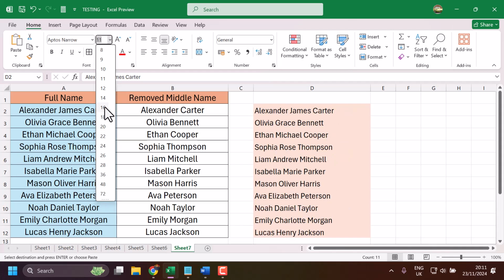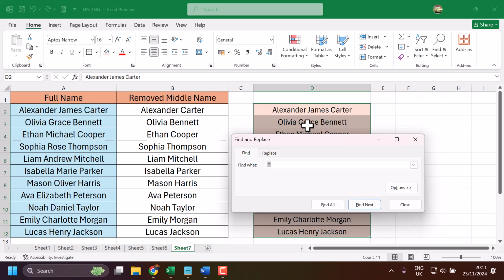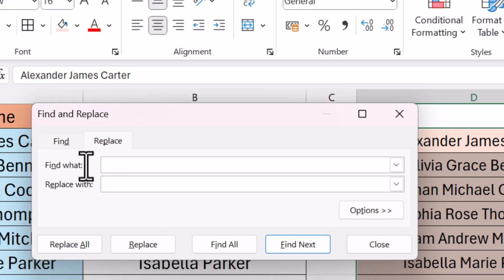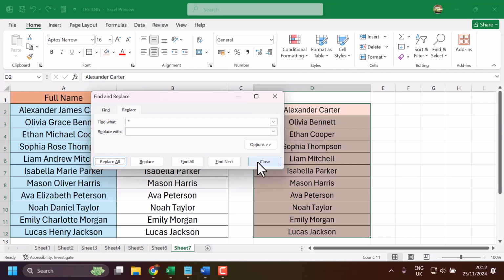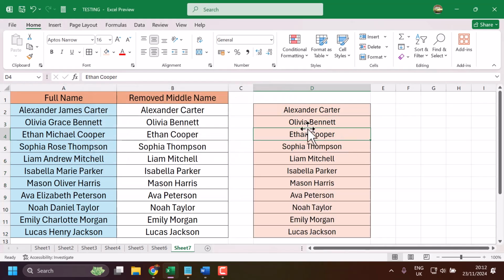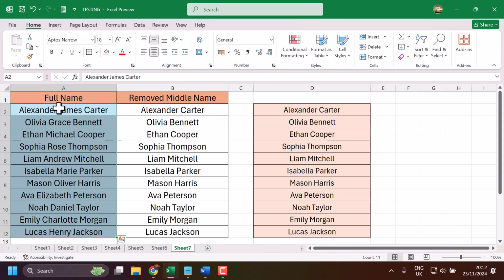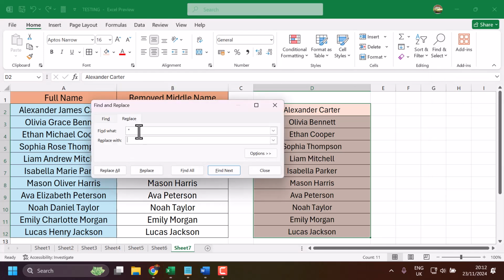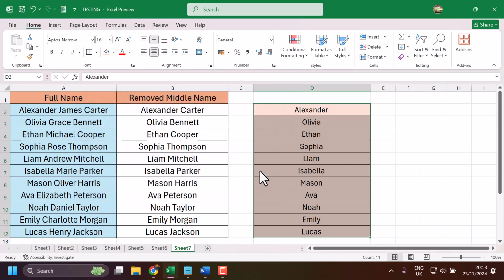How To Remove Middle Initial With Formula In Excel